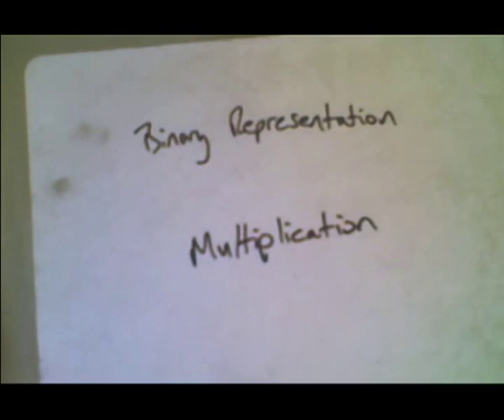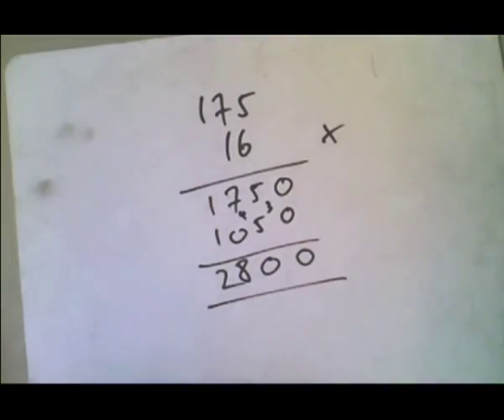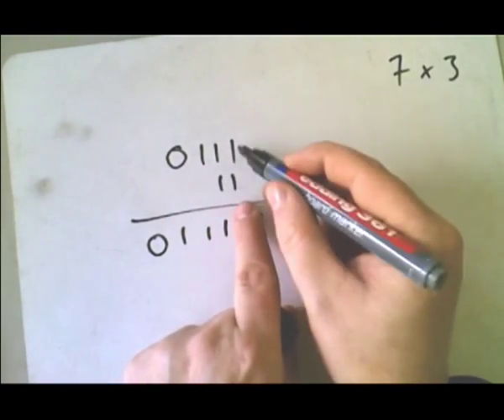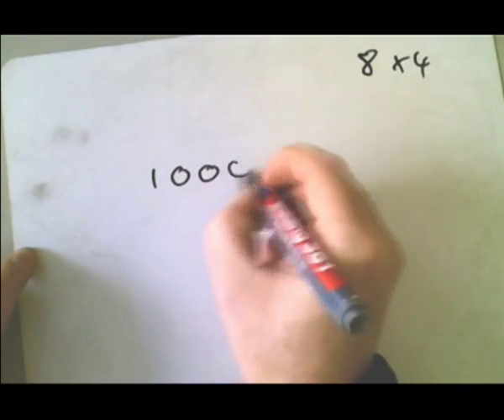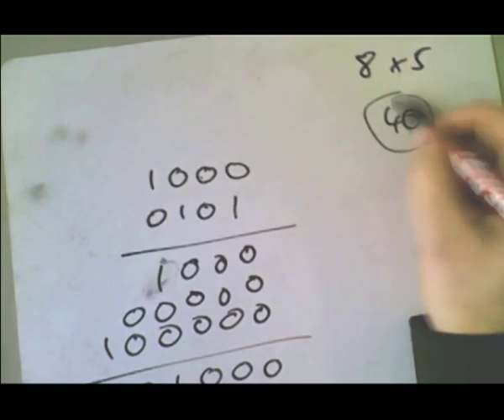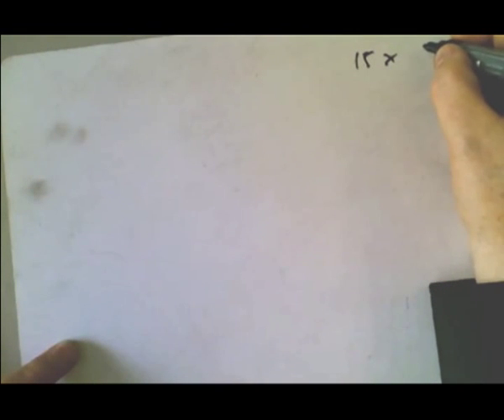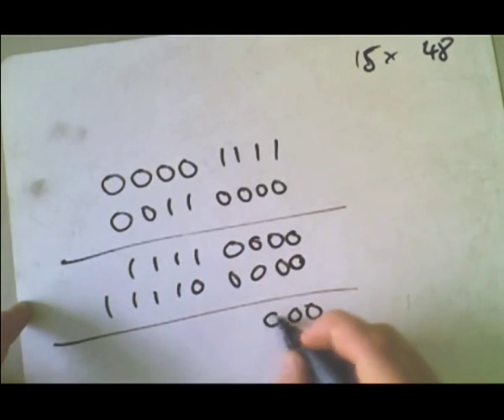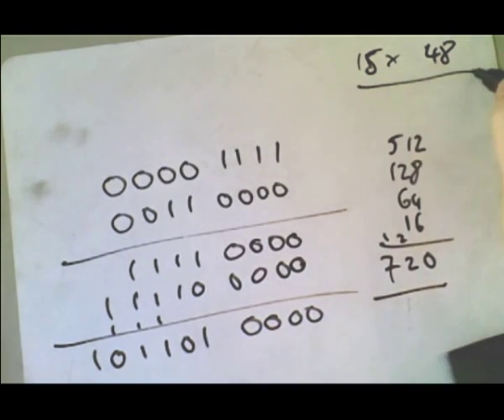Mr. Clarkson Talks About... Binary Representation - Multiplication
Me talking about how to multiply two binary numbers.

These videos are unscripted and unrehearsed (you can probably tell). If you hear anything drastically wrong, misleading or incorrect then please get in touch.

You can find more stuff (including ICT and Computing resources) at mwclarkson.co.uk, mukoku.vl3.co.uk and @mwclarkson.